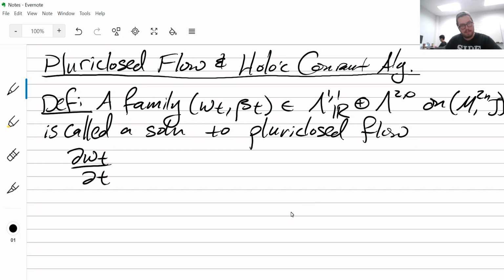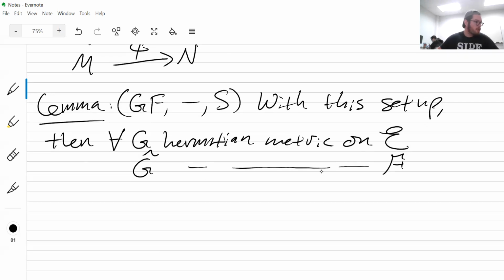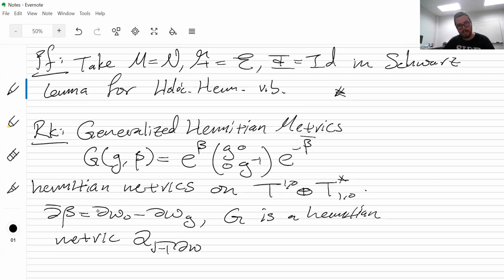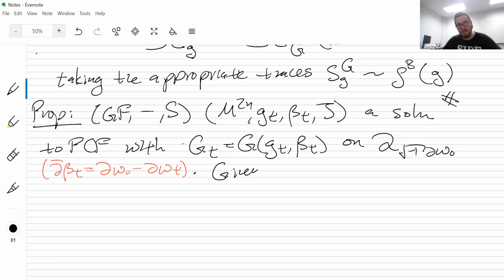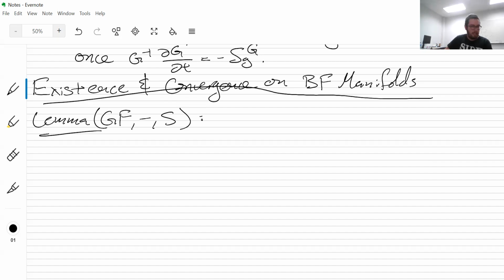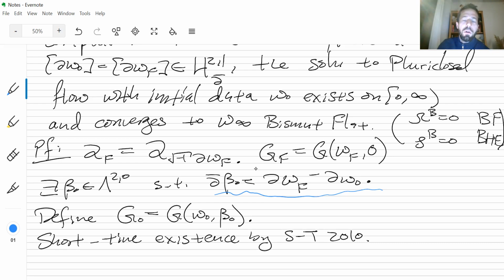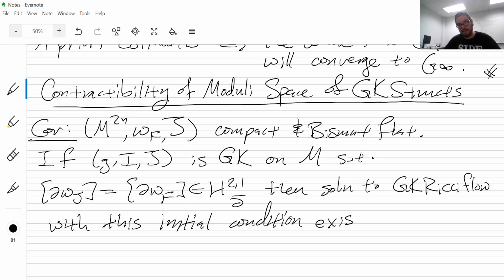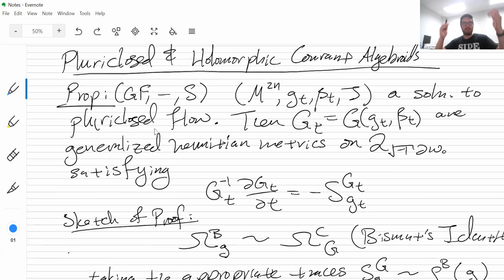Generalized Ricci Flow Learning Seminar Lecture 27